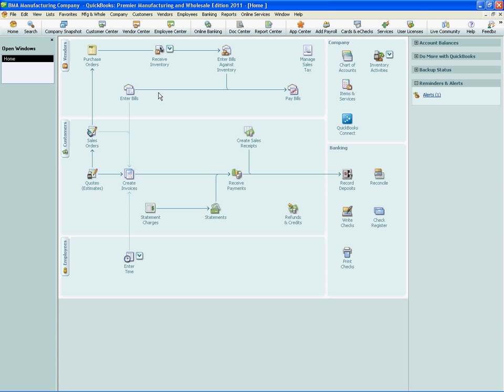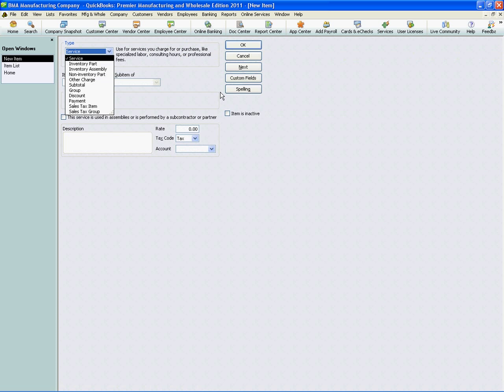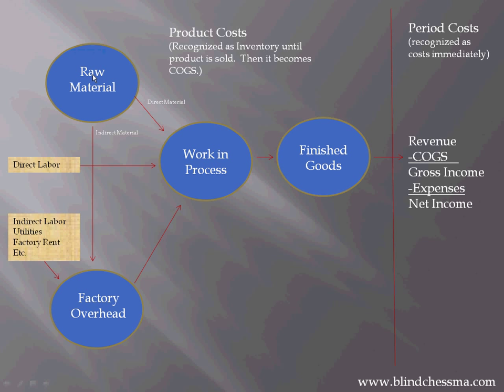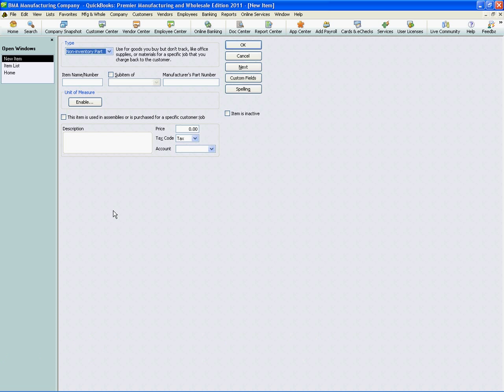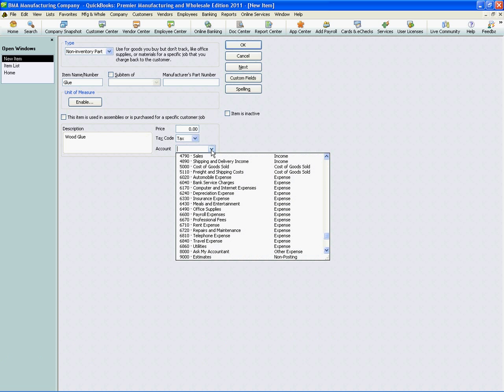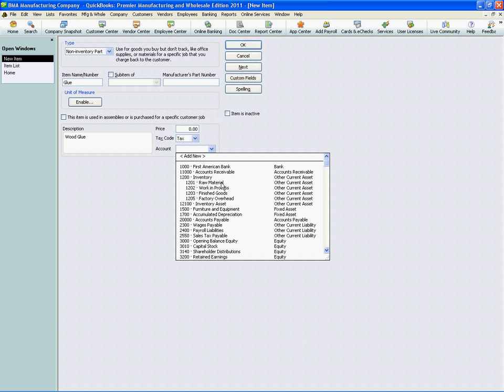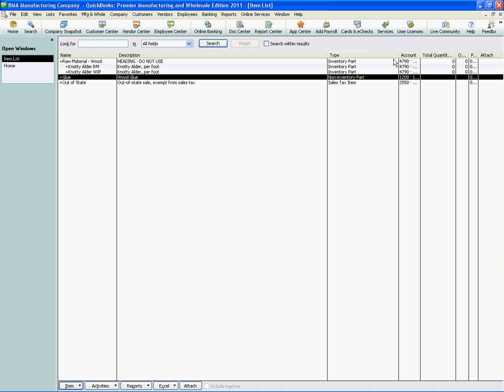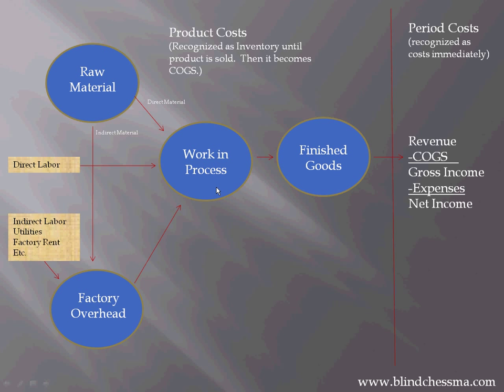03.b Set up Non Inventory Part